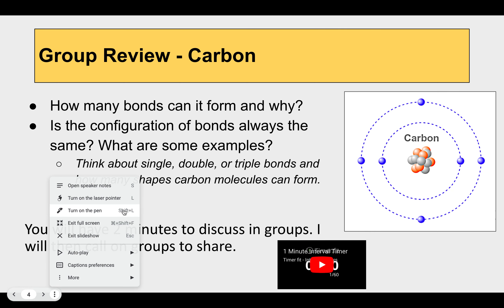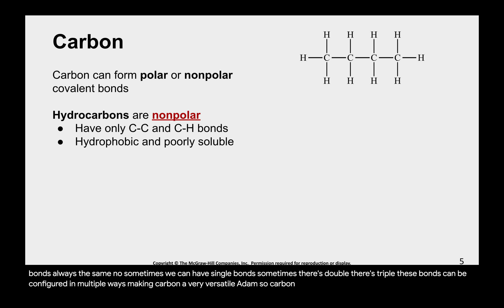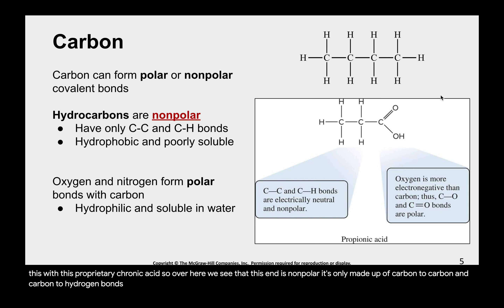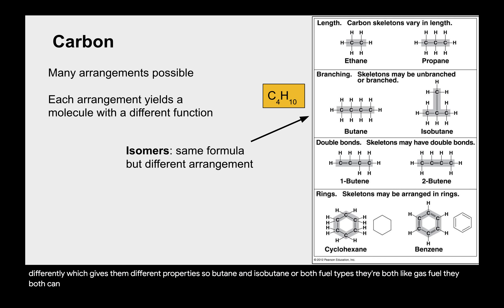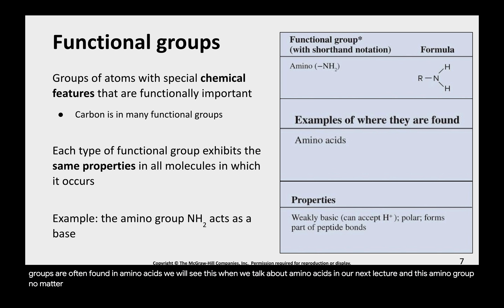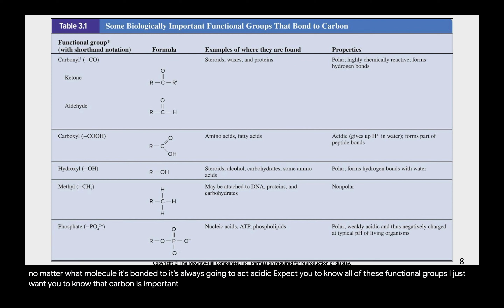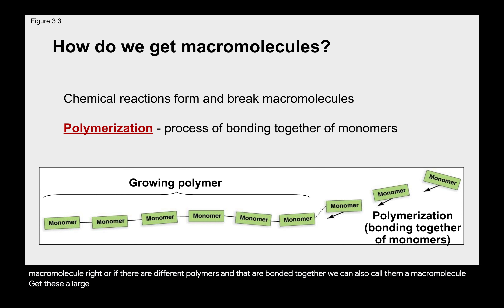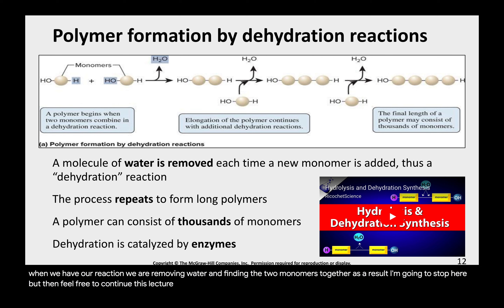BIO 101 Lecture from Sept 13th PART 1